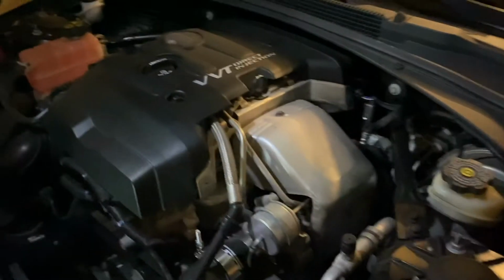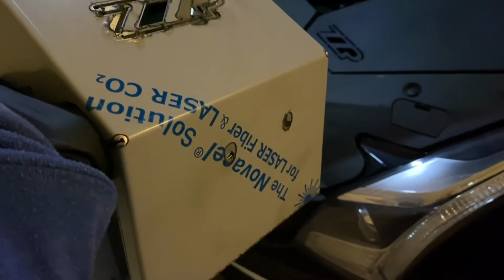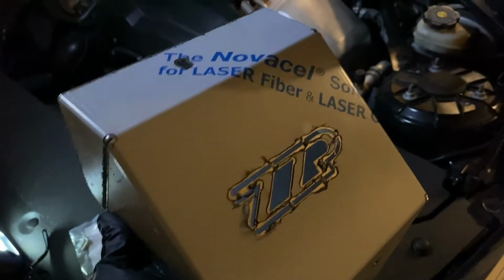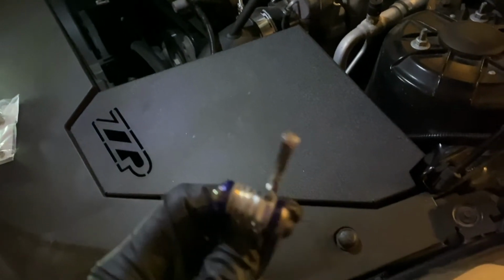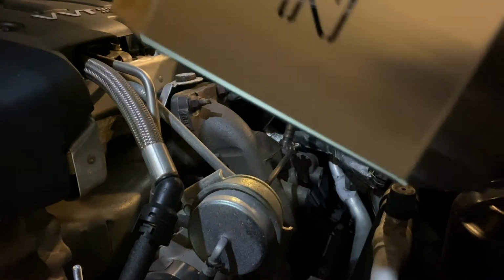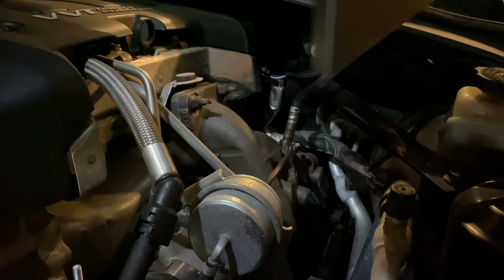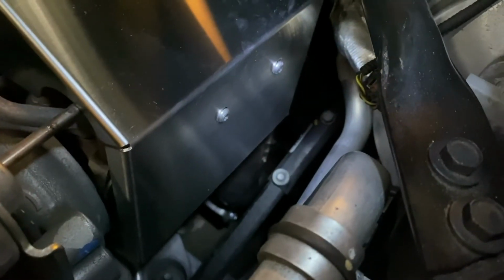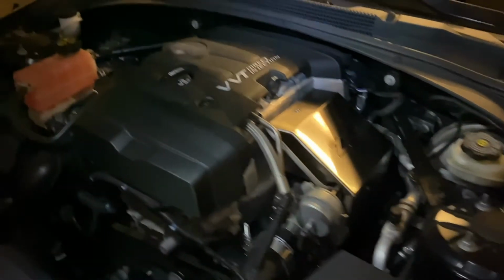ZZP ATS LTG Turbo Heat Shield Install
Install video of the ZZP ATS LTG Turbo Heat Shield. Installed on a 2015 Cadillac ATS 2.0L LTG

Tools used:
10mm Socket
4mm Allen Key